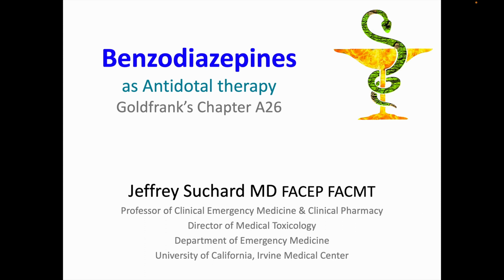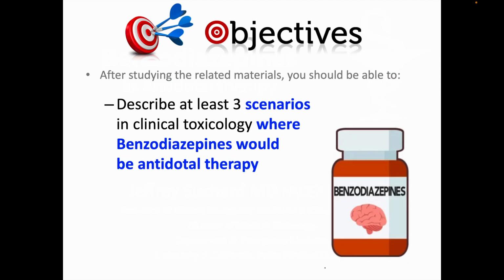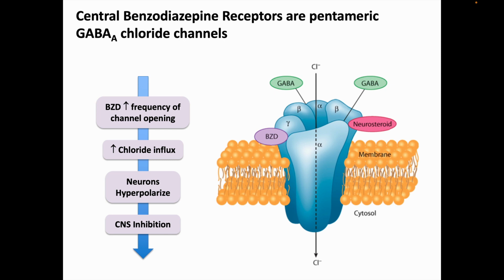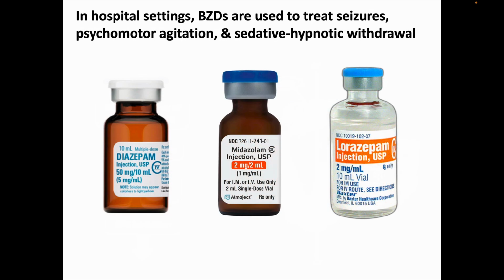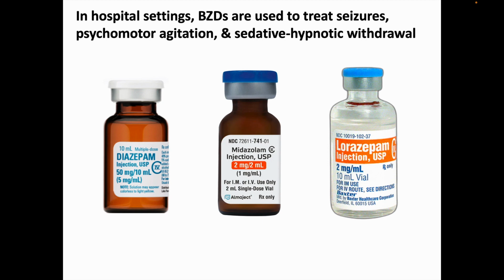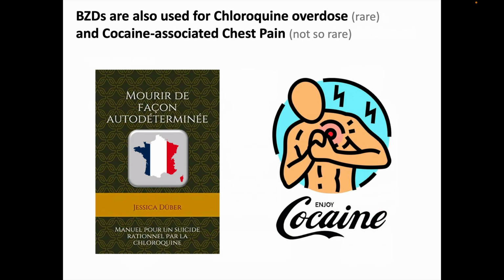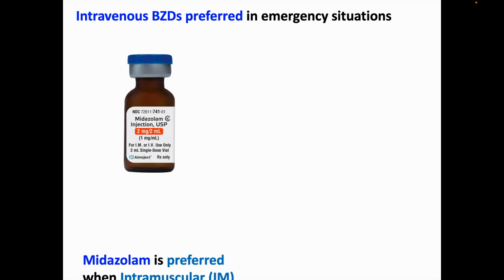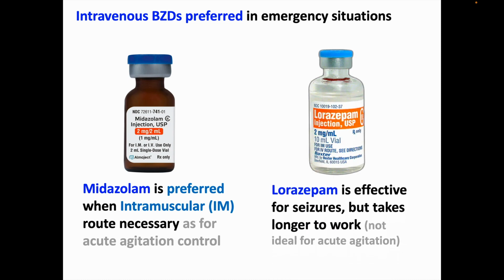Benzodiazepines (as an Antidote)